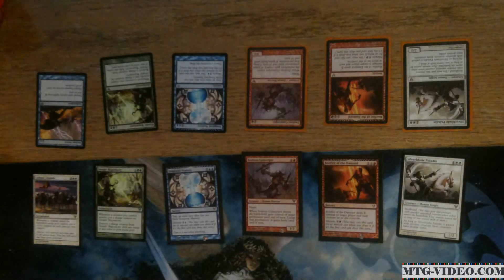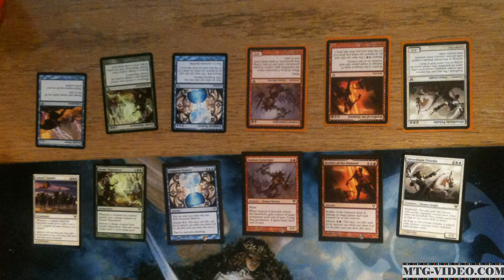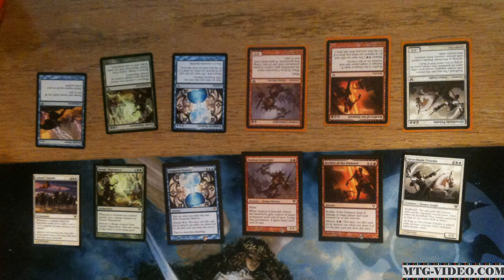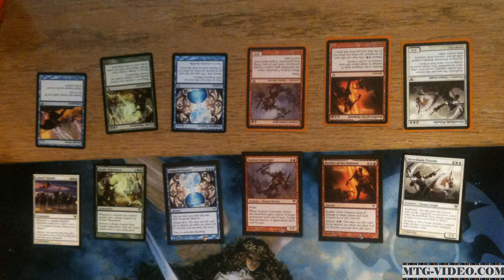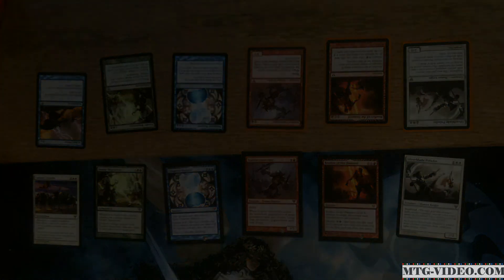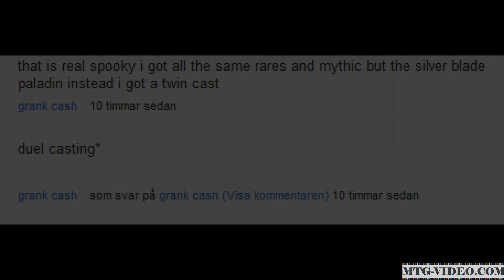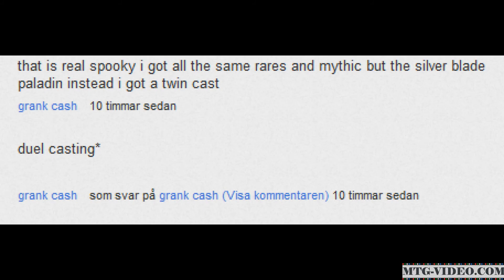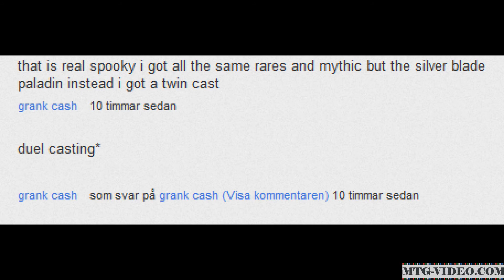Avacyn restored - Print run coincidence?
A quick video about the avacyn restored print runs.